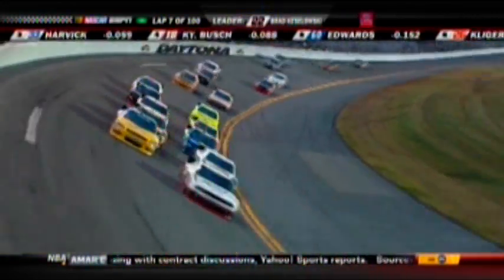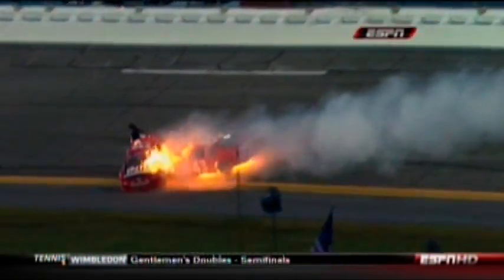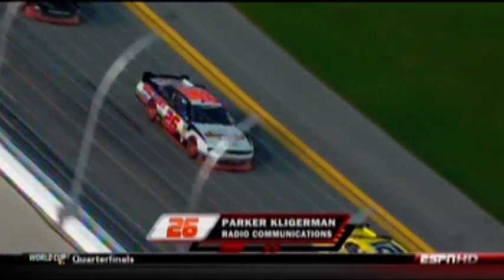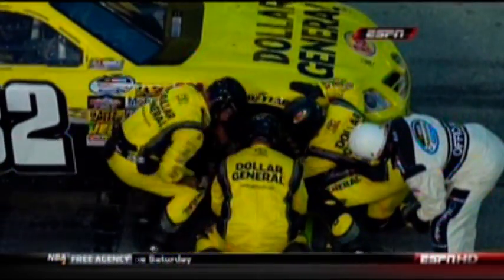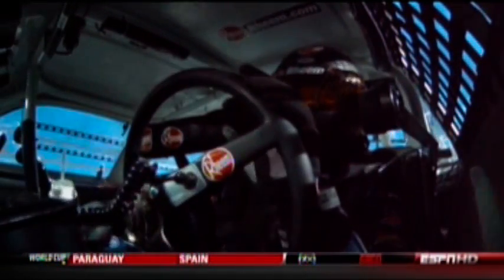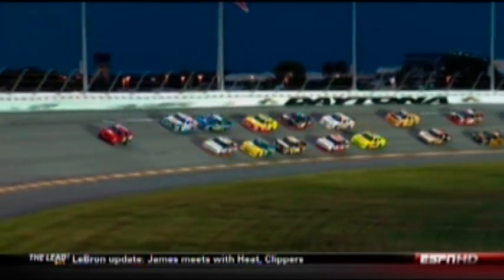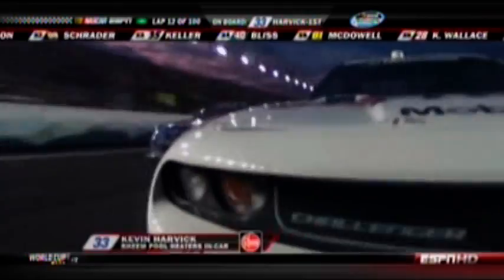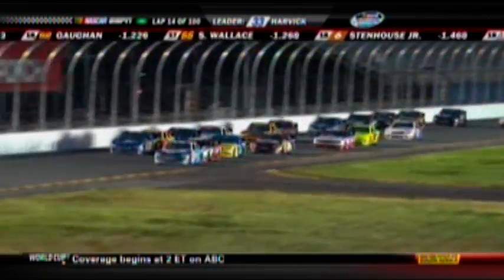2010 NNS Subway Jalapeno 250 at Daytona Part 3 of 13 (Jennifer Jo Cobb Crash)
Subway Jalapeno 250